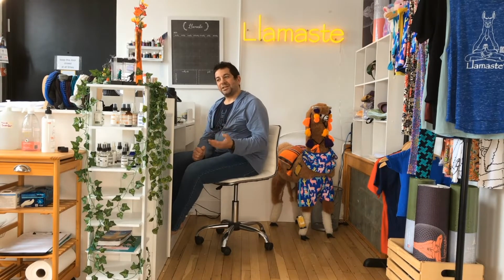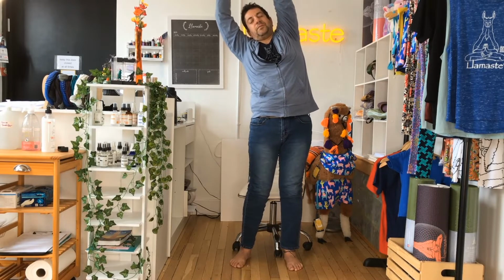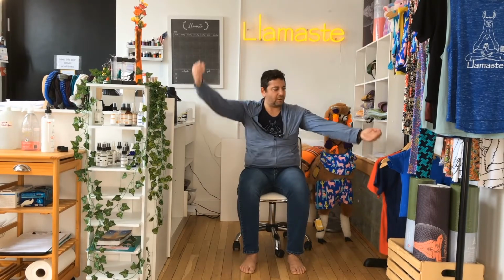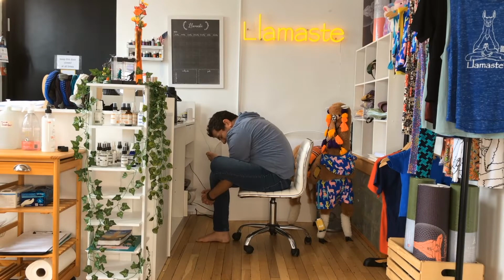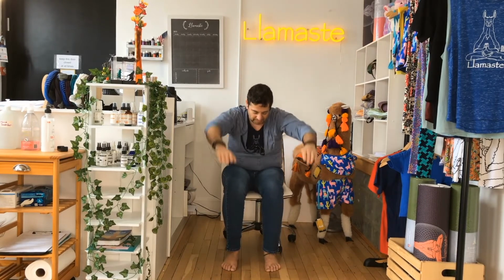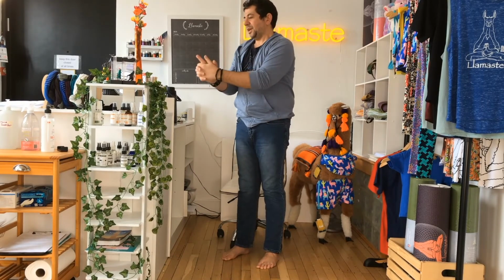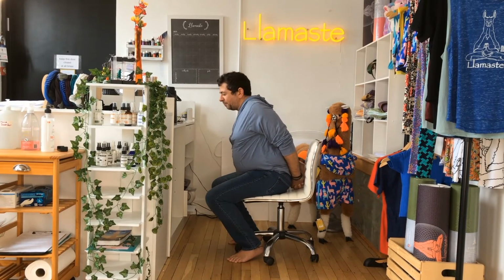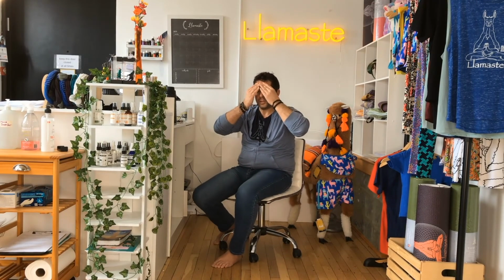Llamaste Family Yoga Center | Seated Yoga for Lower Back Pain w/Bill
Flow with Bill through this seated yoga flow to help relieve the lower back. You’ll focus on releasing the lower spine and pelvic floor.

▸ target the lower back
▸ all levels welcome
▸ slowly paced
▸ modifications offered

Llamaste is a family yoga center and apparel brand based in the heart of Carroll Gardens in Brooklyn, New York. We offer yoga classes, community events, and sustainable apparel made for all ages. Our mission is to provide a fun, unique, and unforgettable experience for the entire family to enjoy yoga all together!

▸ Use the hashtag llamaste to be featured on our platforms and to participate in free giveaways and more!

Shop our new sustainable apparel made for all ages! Shipping available worldwide.